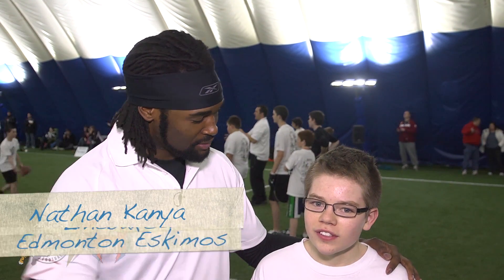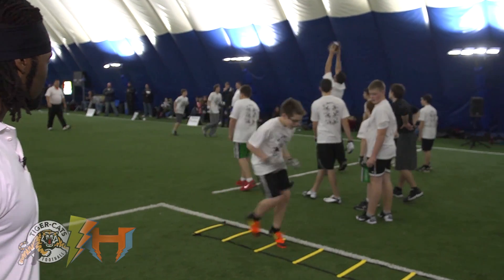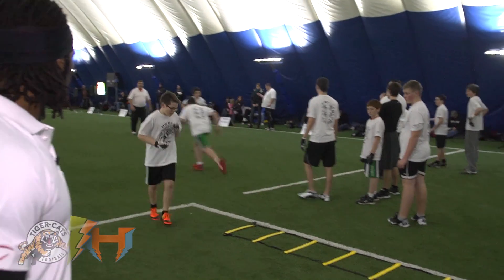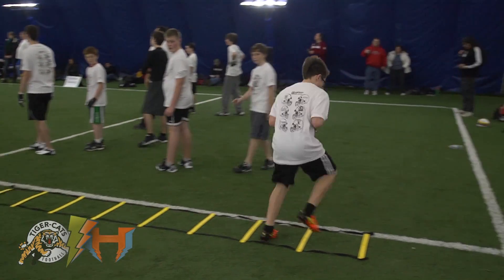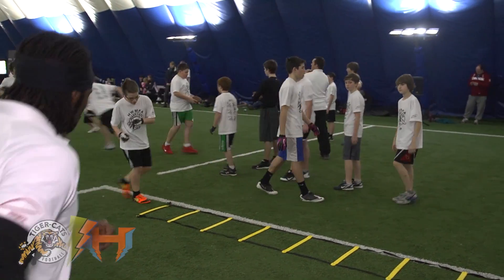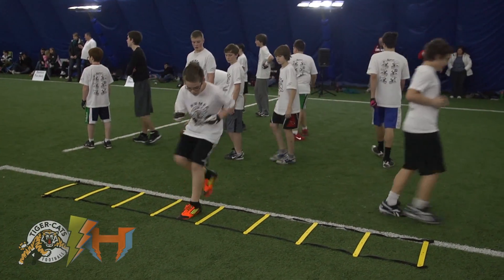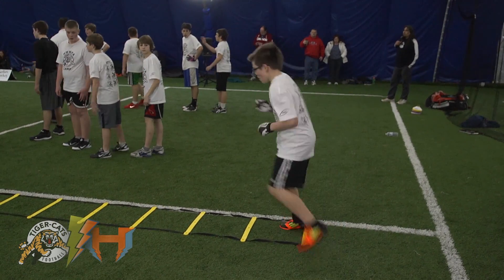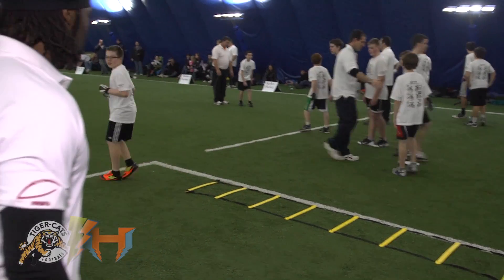Nathan Kanya Coaching Tips (HWMFA)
Nathan Kanya from the Edmonton Eskimos runs us through some speed and agility training drills.